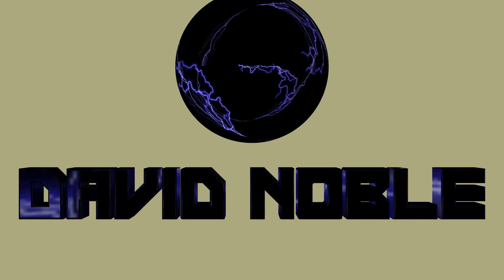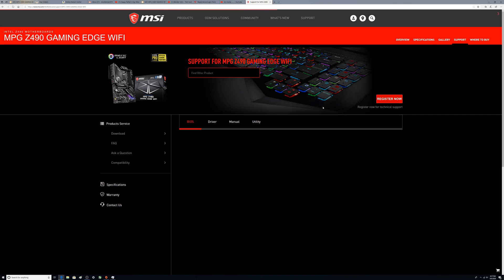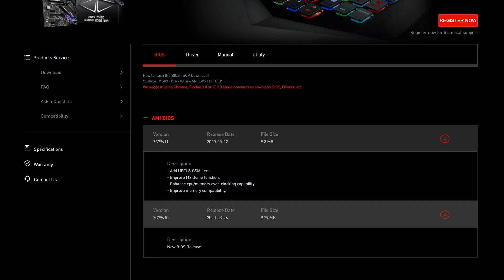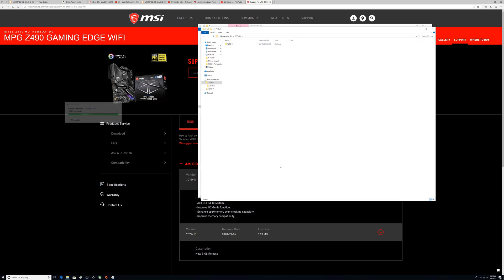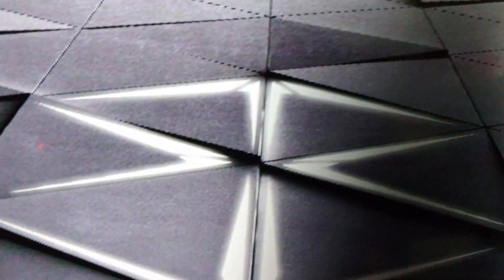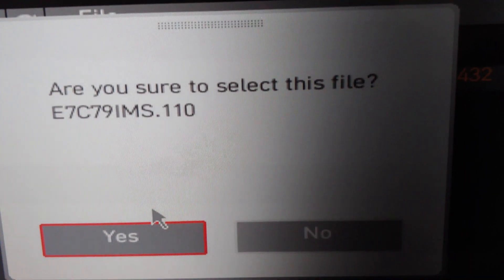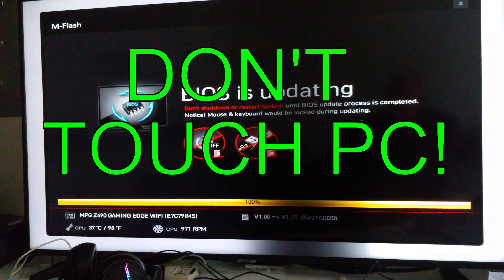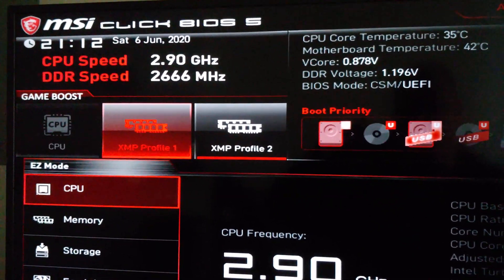How, When & Why to update the Bios, MSI MPG Z490 Gaming Edge Wifi Motherboard, 10th 11th gen intel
Monitor(s)
Acer 4k 27" Monitor:
Dell 1080P 27" Monitor: